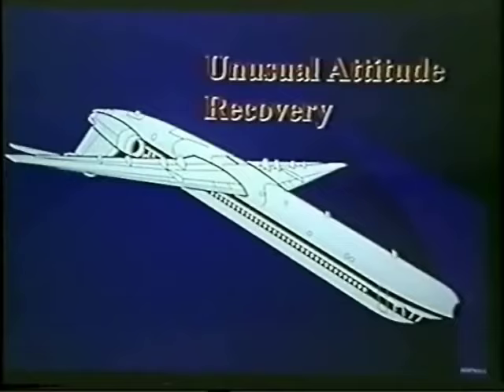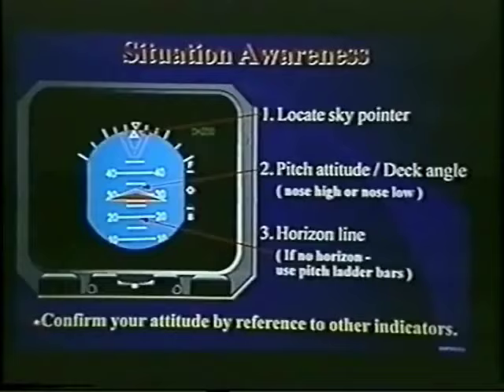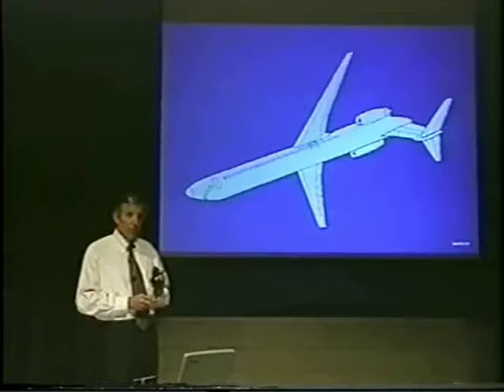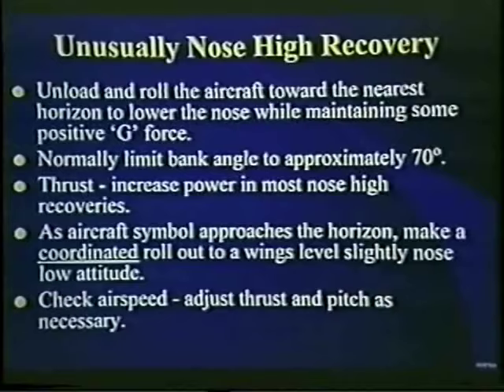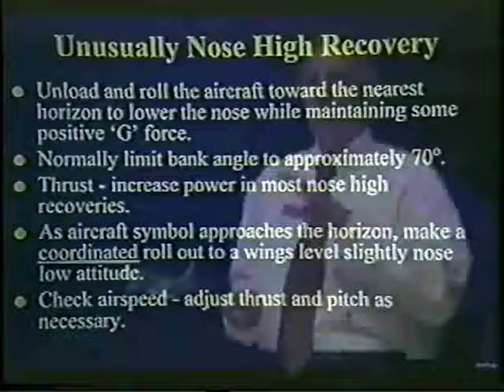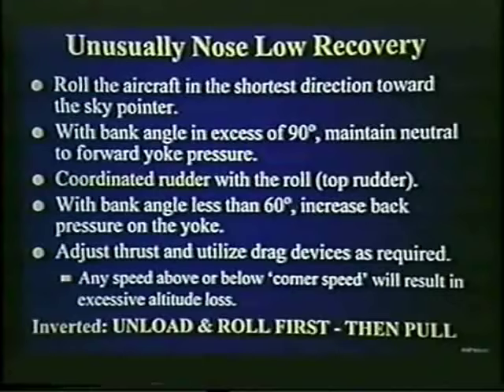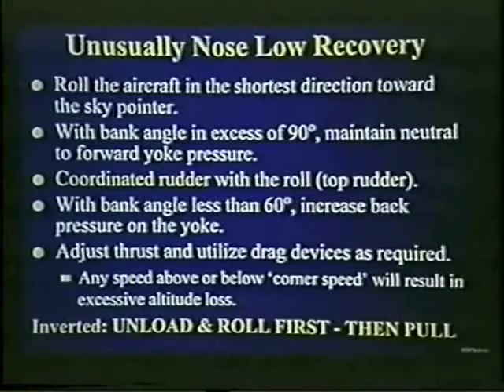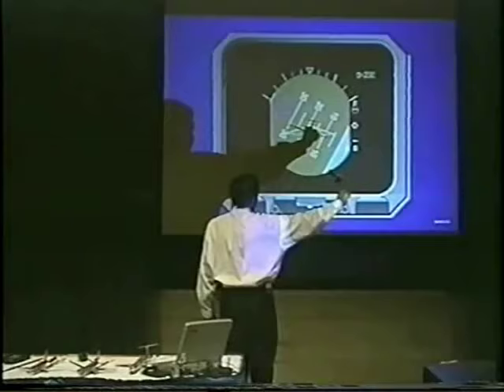Unusual Aircraft Recovery Procedures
Aircraft recovery procedures professional lecture.
Maui Flight Academy is a big proponent of understanding Angle of Attack and learning how to recover from unusual attitudes.